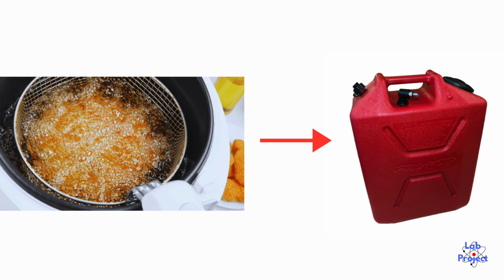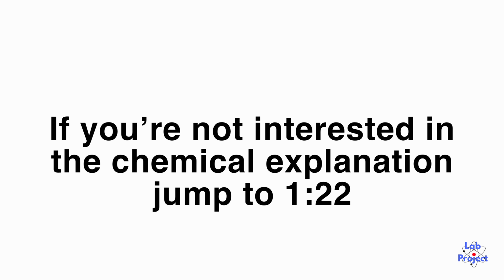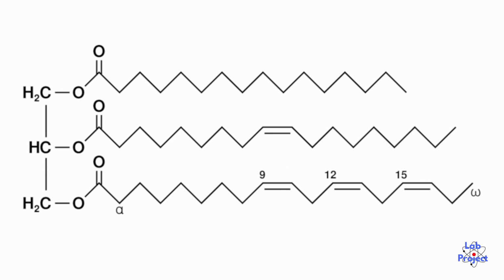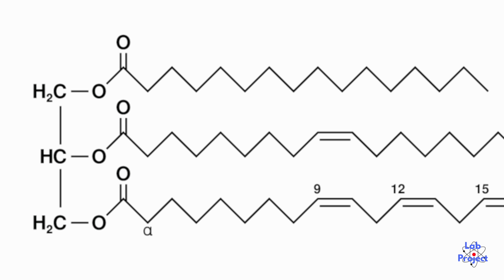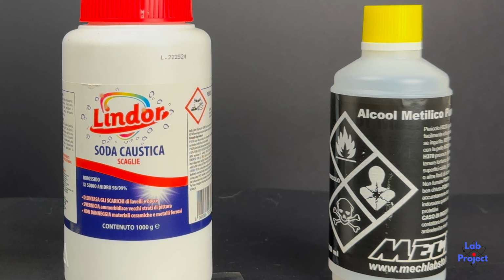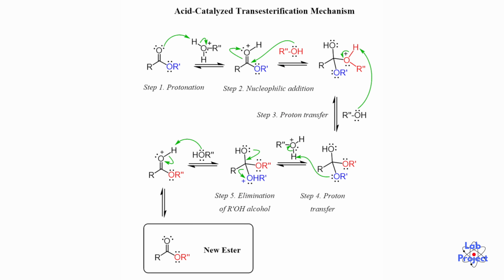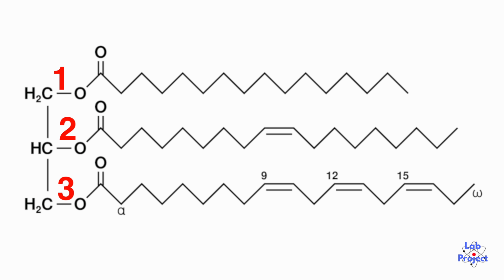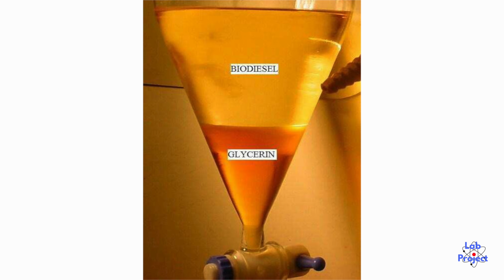Trying to make Biodiesel from Cooking Oil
In this video, we explore how it is possible to convert simple frying oil into biodiesel through a real chemical reaction called transesterification.

Vegetable oils are mainly composed of triglycerides, molecules formed by glycerol and fatty acids linked through ester bonds. By reacting these triglycerides with methanol in the presence of a basic catalyst, sodium hydroxide, these ester bonds can be transformed into fatty acid methyl esters — the main components of biodiesel — with glycerol formed as a byproduct.

This is not a simple purification, but a true chemical transformation that changes the structure and properties of the oil, turning a waste material into a usable fuel.

I need your help to solve a problem though.